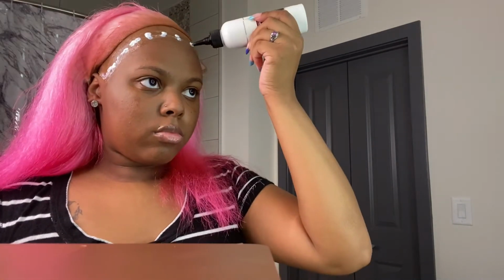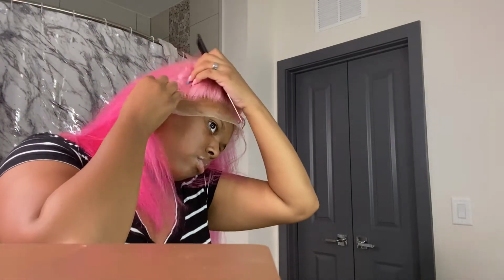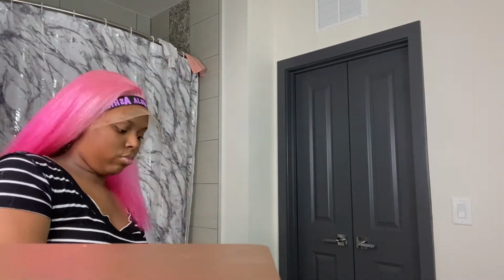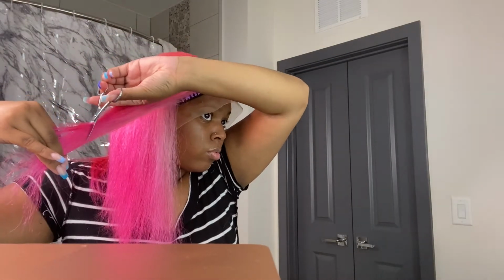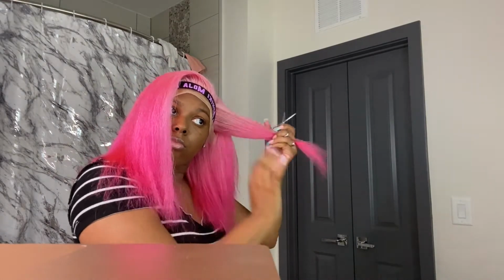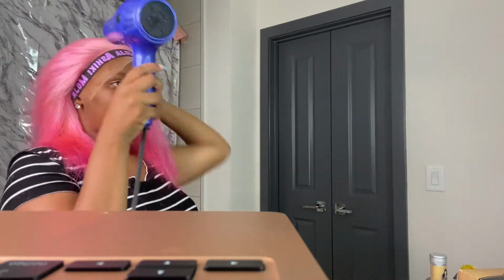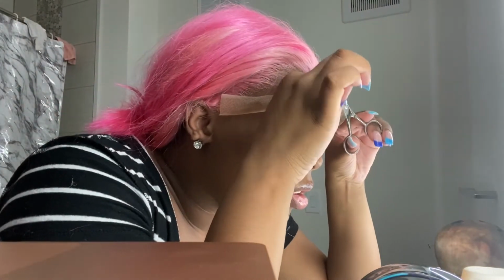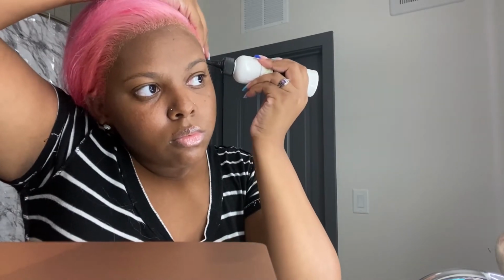How To Install 613 Wig | Ericka J Products | Bharbie Bollections | Pink Ombre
Welcome Back To My Channel 💕 if you're new here hit that subscribe button and if you're returning make sure to hit the like & comment ❗️Thank you for your support ( watch in HD 1080p)

HAIR USED IN VIDEO

Bharbie Bollections
Instagram📲 : @bharbiebollections